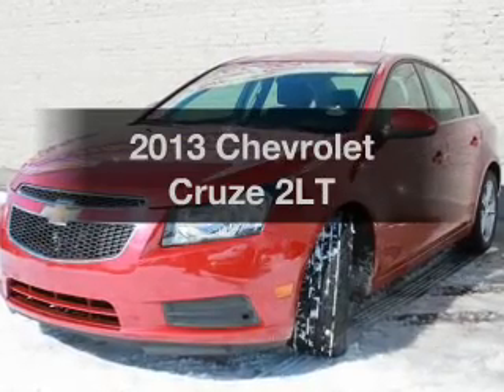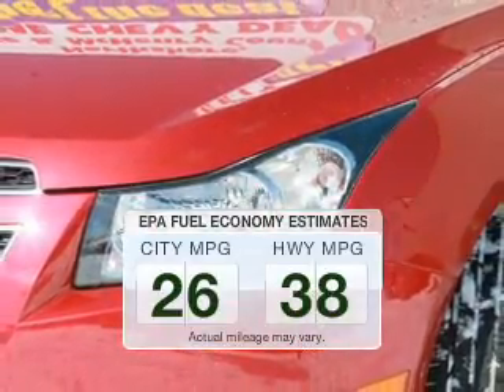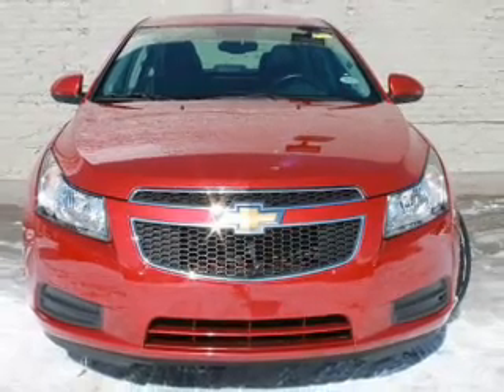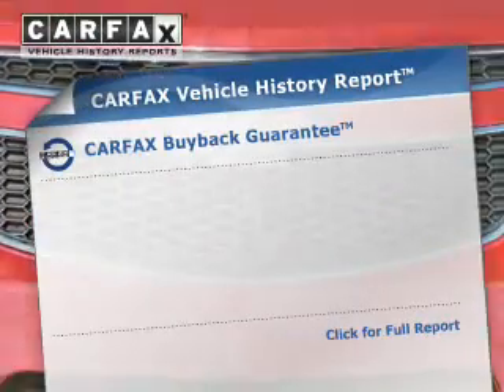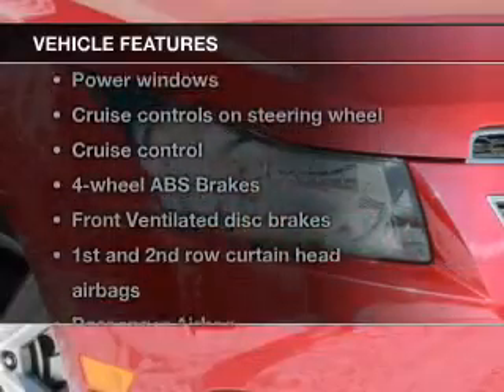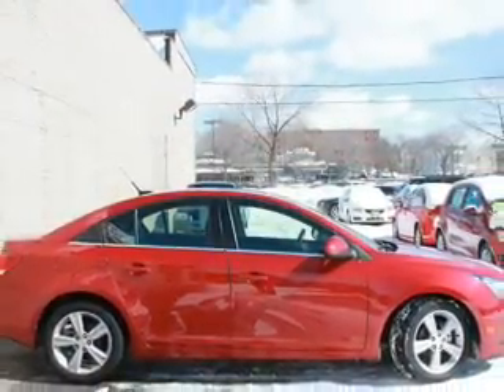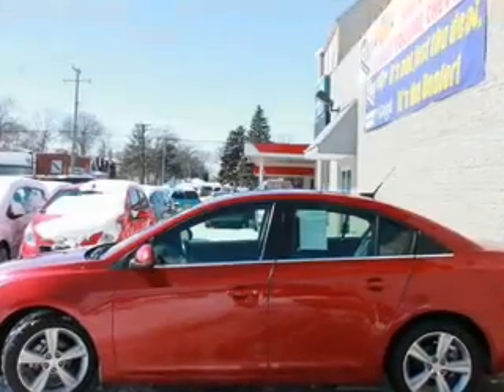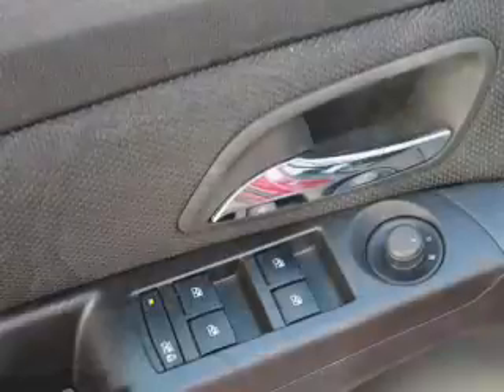2013 Chevrolet Cruze - Fox Lake IL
Ray Chevrolet

Year: 2013
Make: Chevrolet
Model: Cruze
Trim: 2LT
Engine: 1.4 liter inline 4 cylinder 16 valve
Transmission: 6-Speed Automatic
Color: Red
Mileage: 35983

Address:
39 N Route 12
Fox Lake, IL 60020